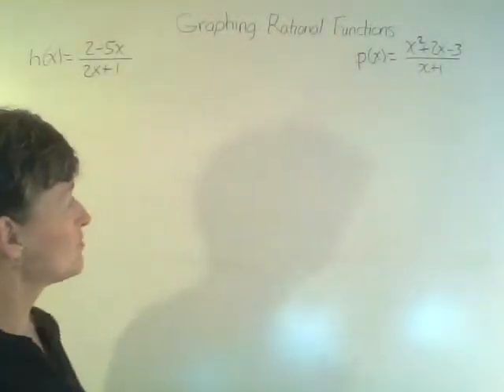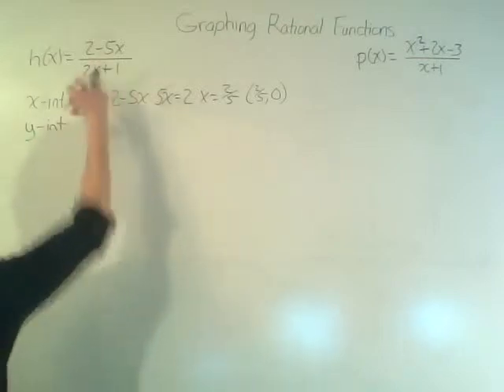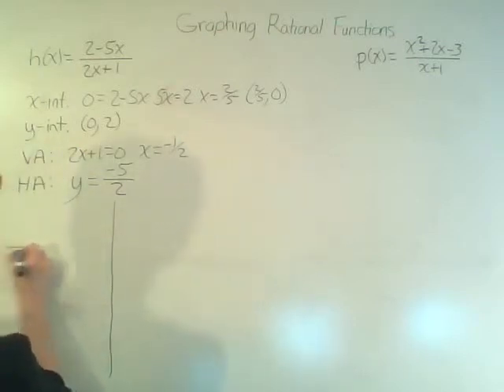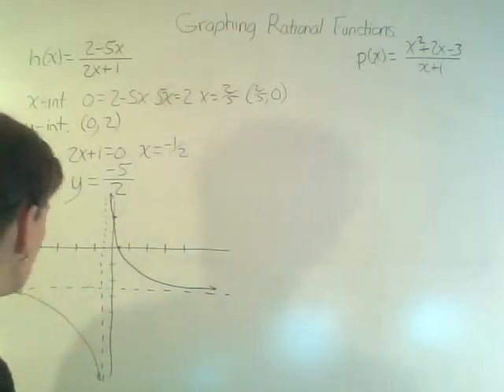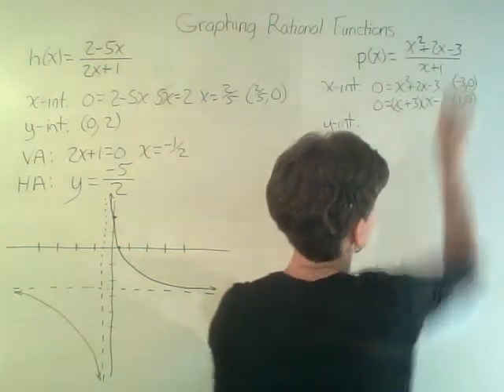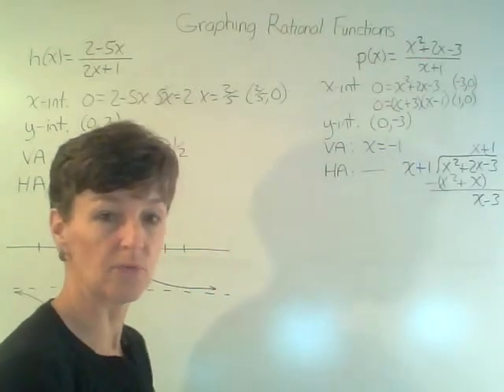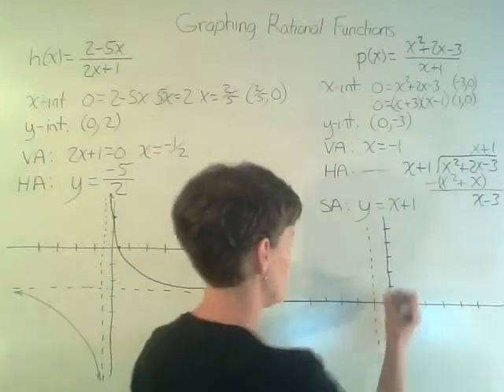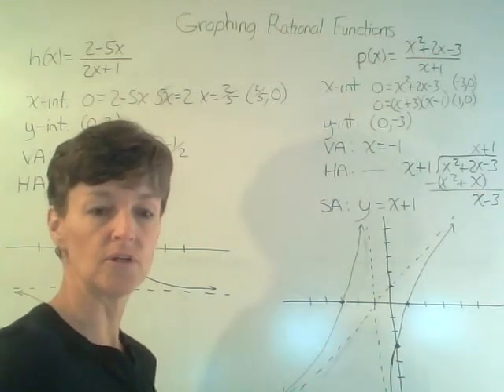Graphing Rational Functions part III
In this video, I graph rational functions in which the degree of the numerator is equal to or greater than the degree of the denominator.